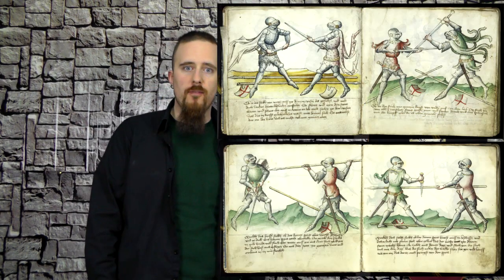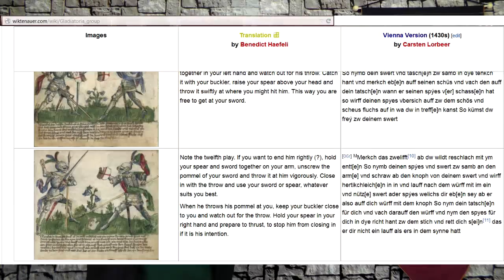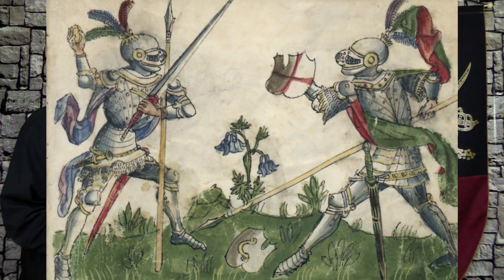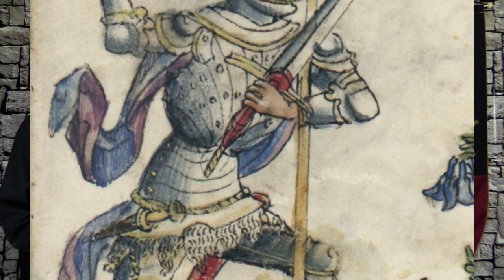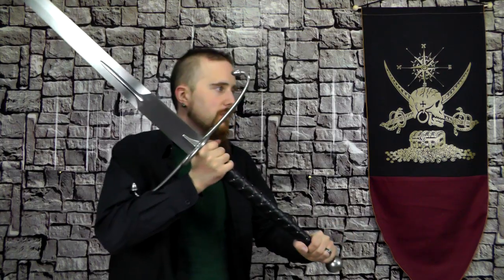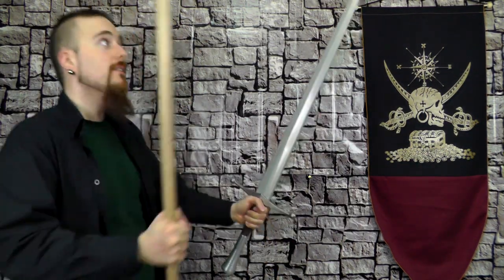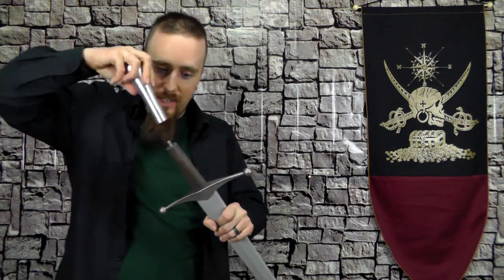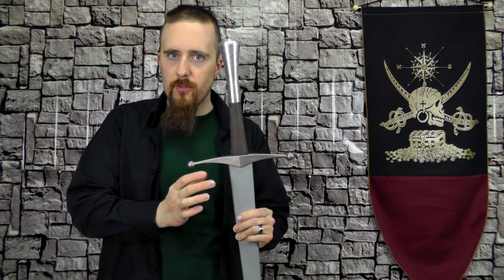"End Him Rightly" - A bizarre tactic in a Medieval fighting manual (Gladiatoria MS KK5013)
This is a really strange "technique" shown in manuscript KK5013, which is part of the Gladiatoria, a German series of manuscripts from the 15th century. They deal with armored combat in a judicial duel, armed with spear, longsword, buckler and dagger.

This seems to be evidence of swords with threaded pommels as early as the late Middle Ages, and it's also a really strange and apparently utterly impractical idea for catching your opponent off guard. I cannot imagine that anyone could possibly pull this off successfully.